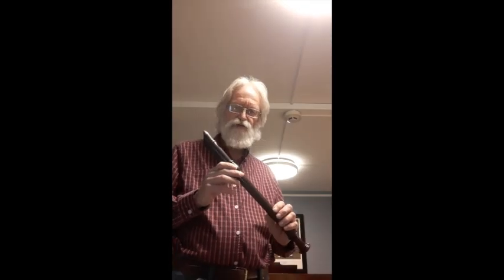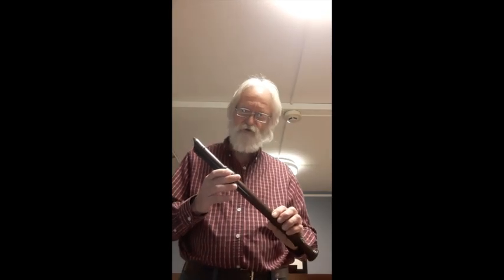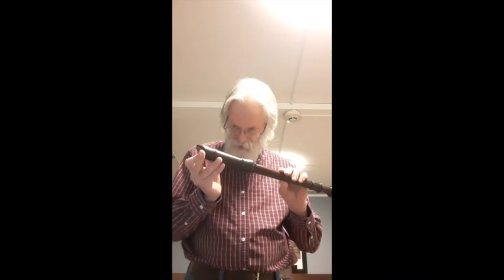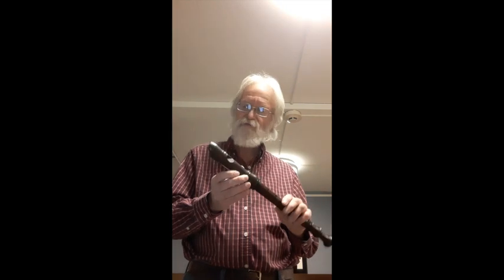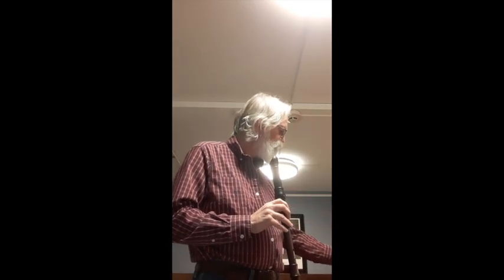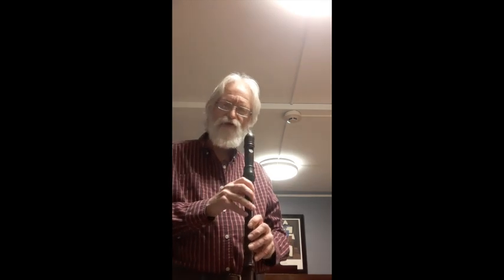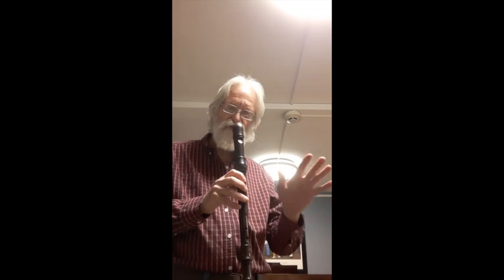Roessler Clearway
Demonstration of a remarkable new upgrade to musical instrument recorders: Clearway ceramic windway inserts which enable optimum tone and volume for an hour of playing. This Roessler alto A=440/442 instrument is for sale at TLCrecorder.net/roesslerclearway.html